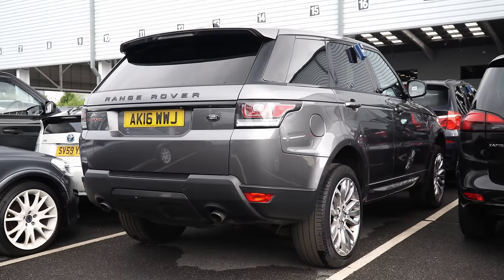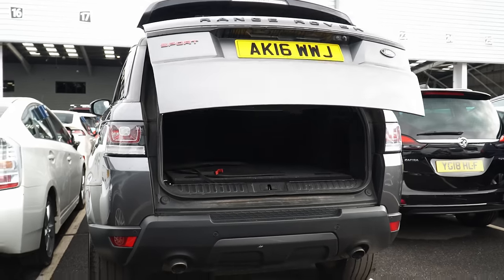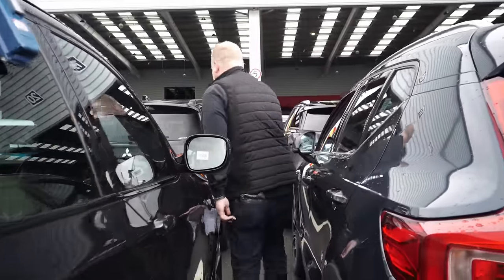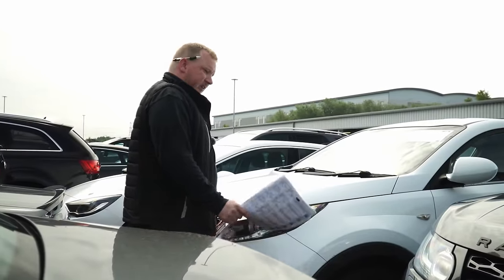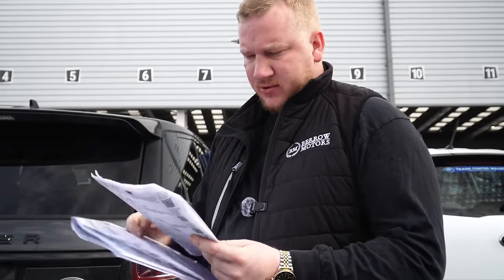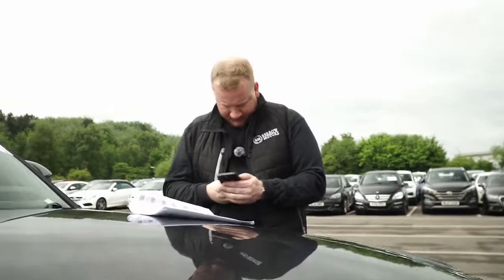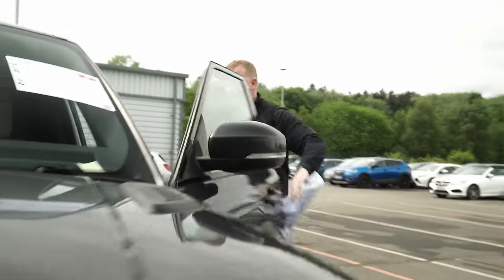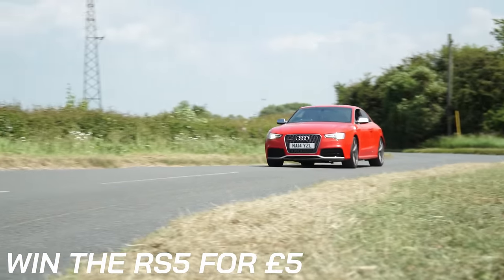I Tried To Buy 2 High Mileage Range Rover Sports at Auction!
As most of you know, I've been a bit brave in buying lots of Land Rover products recently and I couldn't resist when I saw a couple of  high mileage RR Sports at @G3VehicleAuctions  Did I get carried away, or did I play it safe?!